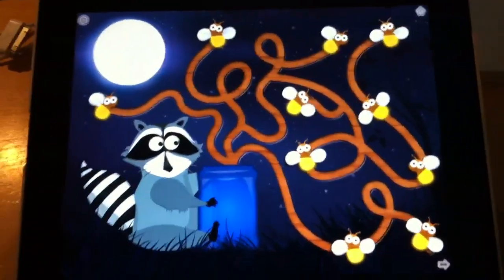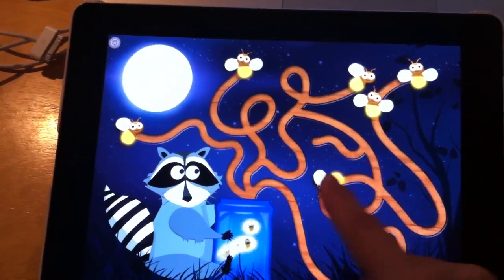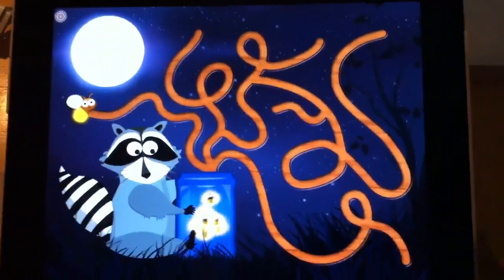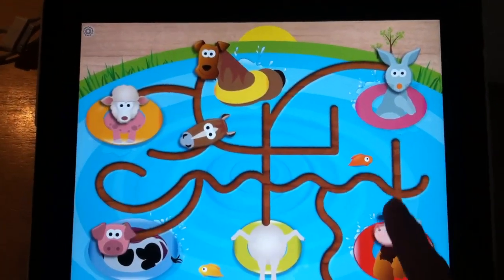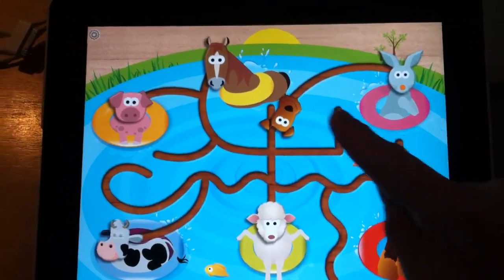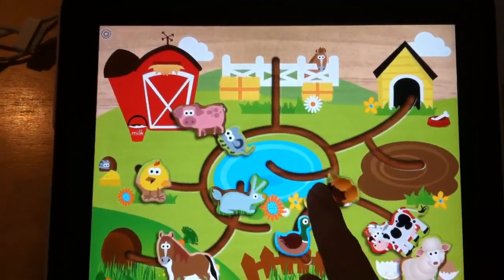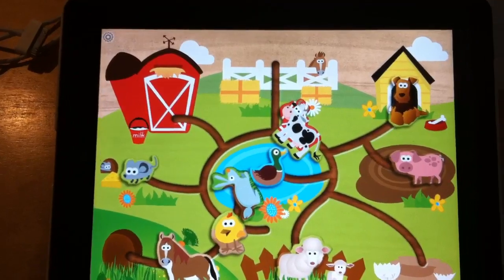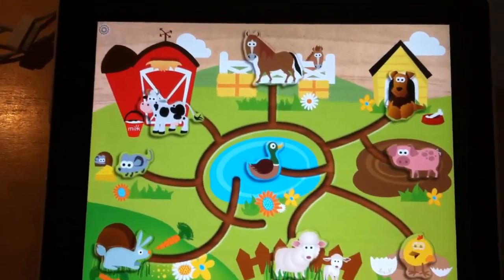Wood Puzzle Maze HD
Fun , educational wood maze app for toddlers.